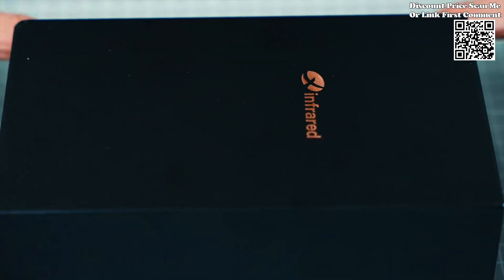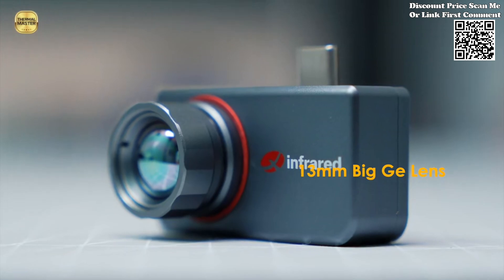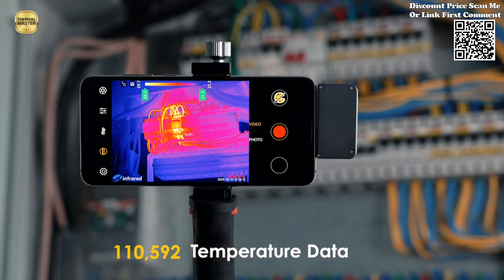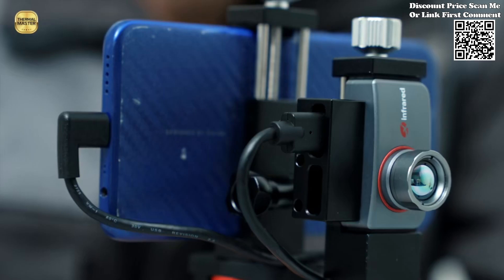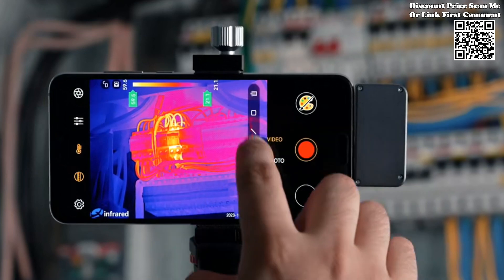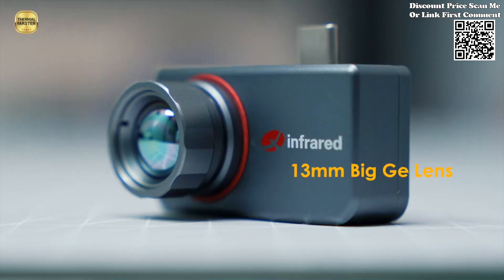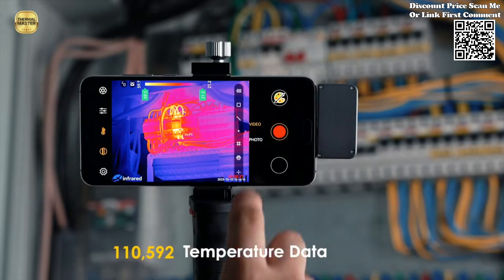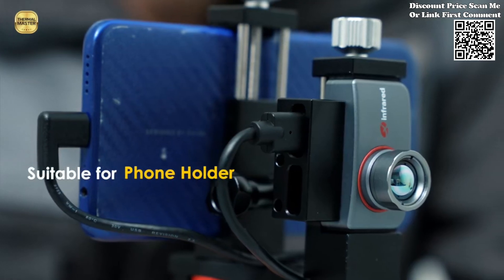Unboxing Xinfrared InfiRay T3 pro Thermal Camera for Smartphones Review Aliexpress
Unboxing Xinfrared InfiRay Official T3pro Thermal Camera Industrial Thermal Imaging Camera for Smart phones Android Type C Imager Review Aliexpress, , the InfiRay Official T3pro Thermal Camera represents a leap forward in smartphone-compatible thermal imaging technology, The Xinfrared InfiRay T3 pro is engineered to handle diverse temperature scenarios with ease, boasting an impressive temperature range from -4°F to 752°F. With a measuring accuracy within ±35.6°F, professionals can rely on its precise readings to make informed decisions in various thermal monitoring tasks, whether it's detecting anomalies in electrical systems or assessing thermal insulation in buildings.